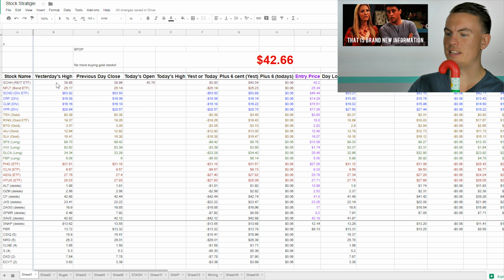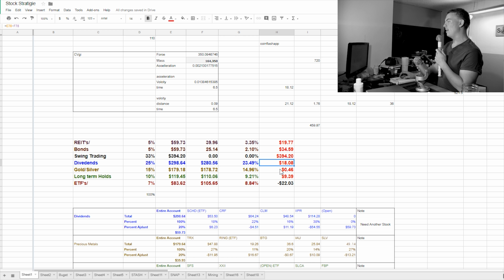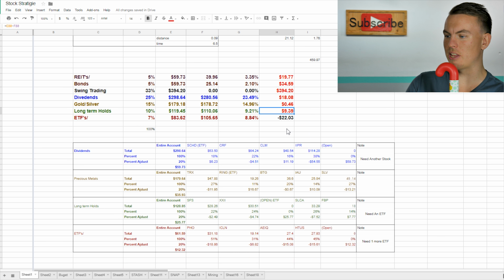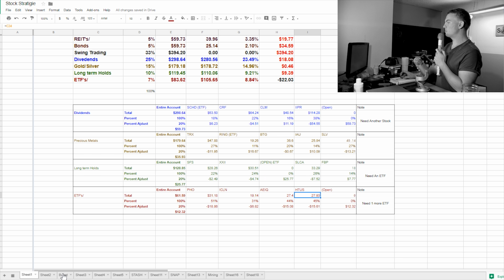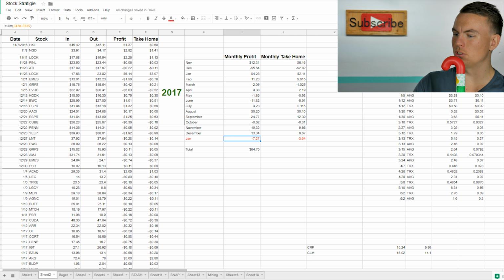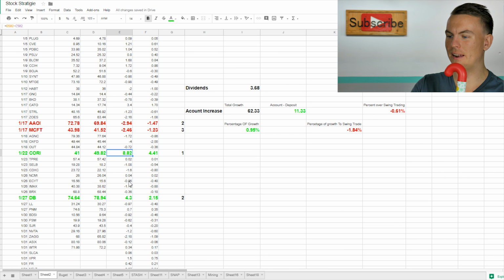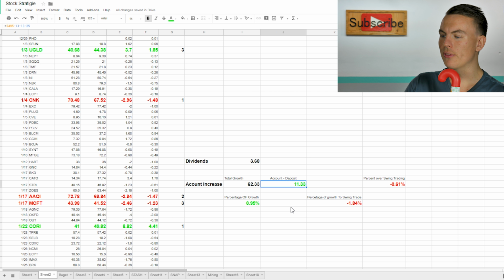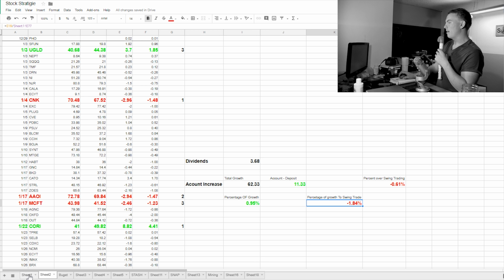Robinhood Recap January Edition! | Season 2 Episode 31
Robinhood Recap January Edition

 This month was hard swing trading. I felt like It was more about protect myself from bigger losses.
 I don’t know if the picker I was trading wasn’t hot this month or what…
  But was not to happy with how I performed this month.
 But Let’s get into it.

  What’s your most impressive “go to” meal that you can cook?

I am earning cash at InboxDollars and you can too! Message me if you would like to use my link. I made a review using this app

This year I have set out to make 104 Videos in 2017. I know that I am going to reach this goal and pass it.

My hope is this year we will all grow closer together and get to know one another.

I want to put out some content for all my subscribers. I've been swamped with other work, promoting on twitter, facebook, snapchat, instagram.